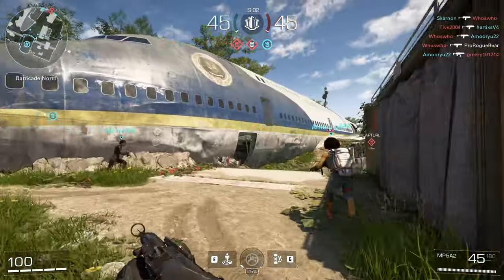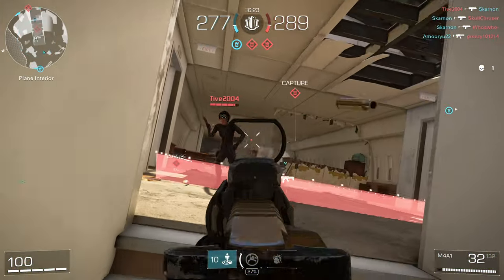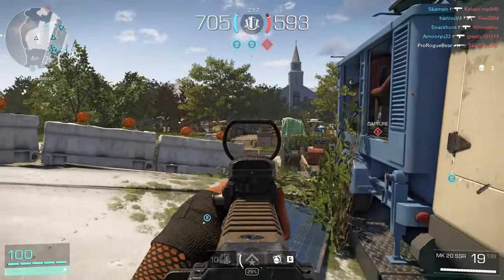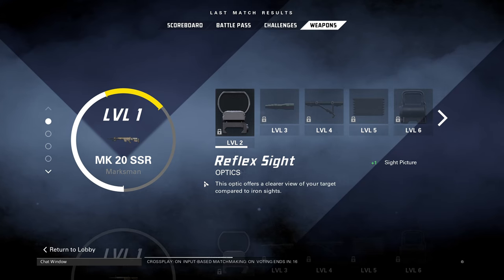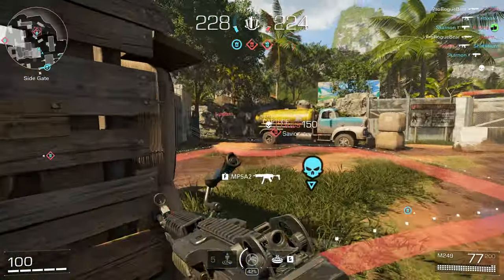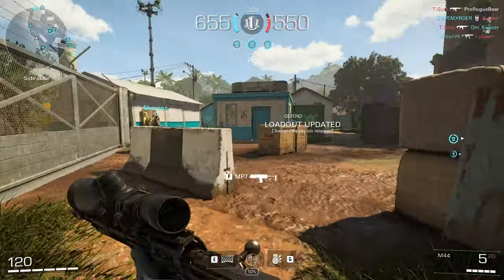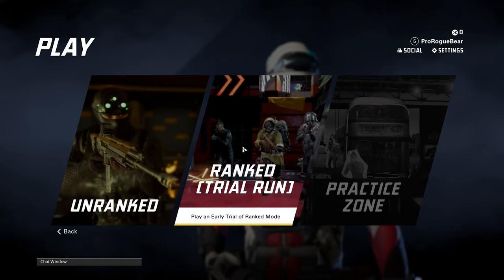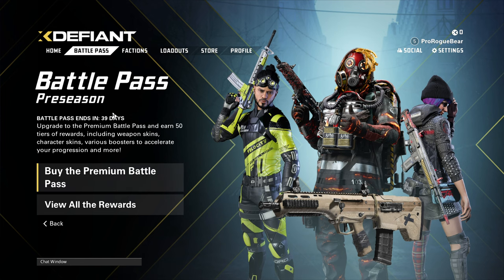I tried XDefiant... A real Call of Duty competitor?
XDefiant finally released free on consoles and Ubisoft Connect on PC!

🕘Timestamps:
00:00 - Intro
00:41 - Gameplay
13:45 - Initial Thoughts and Overview of modes and monetisation
23:05 - Outro - Thanks for Watching!

System Specs: RTX 4090, i9 12900K, Corsair Vengeance 64Gb DDR5 RAM and Seagate FireCuda M.2 NvME storage.

Description tags: XDefiant, Ubisoft, Initial Impressions, Let's Play